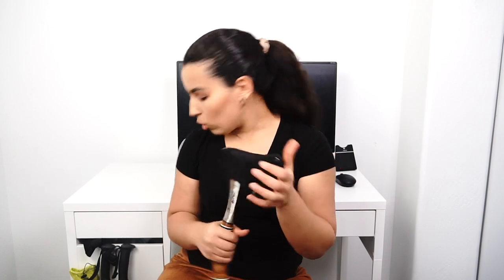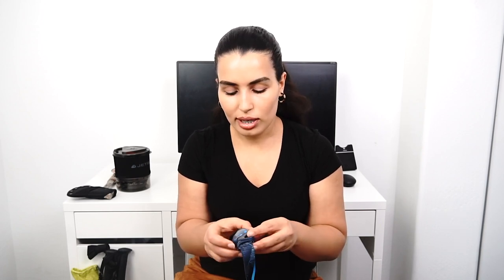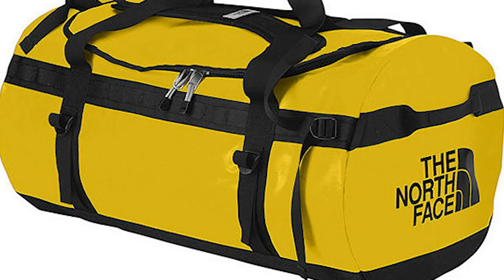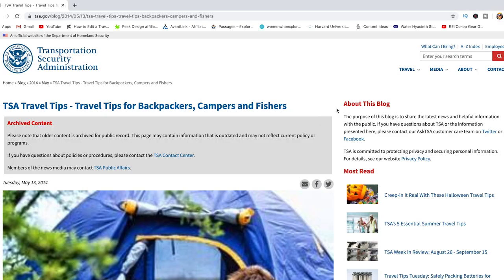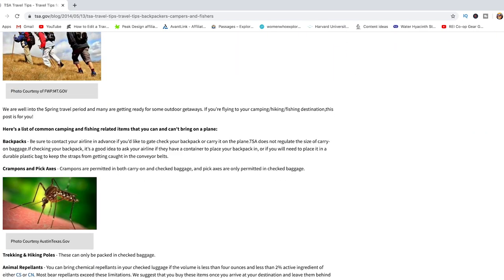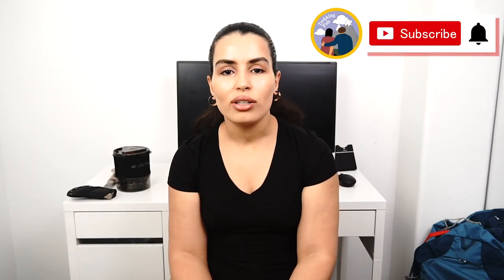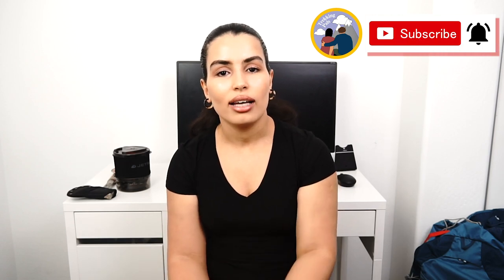Flying with hiking gear- backpacking tips hike and fly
In this video we talk about backpacking gear and flying with hiking gear. The rules can vary from one country to the other and one airport to the others but there are some big "No" s that we talk about in this video.

Backpacks:

* Blue Osprey 20 liters backpack:
* Black Osprey 30 liters backpack:
* Light blue Osprey backpack 60 liters backpack:
* Grey Osprey backpack 65 liters:

Water gear:

* Nalgene water bottle " A life outdoors is a life well lived" :
* Nalgene waterbottle " Enjoy the switchbacks":